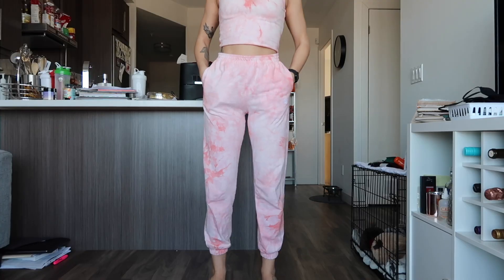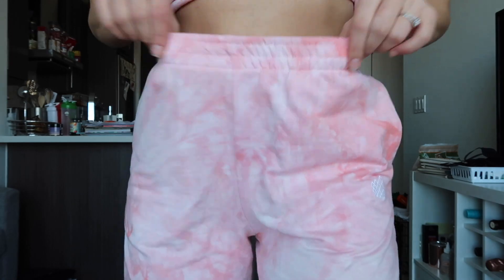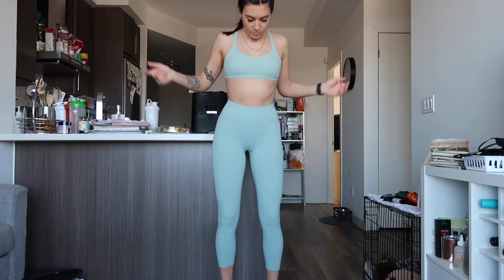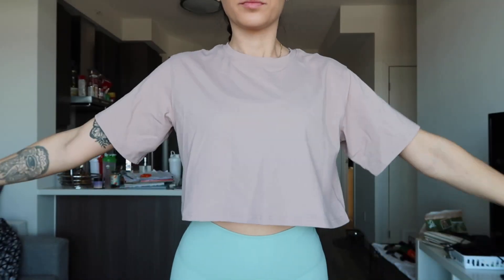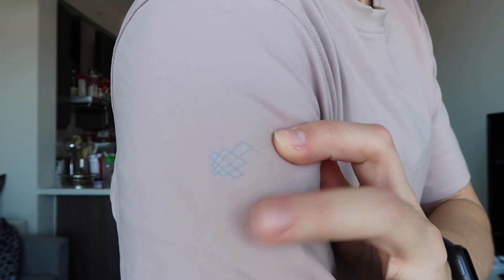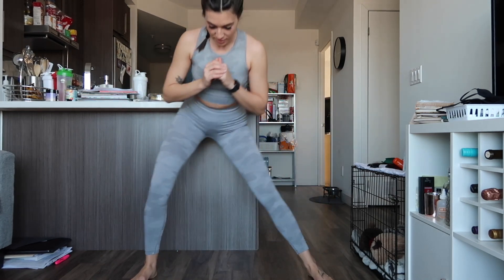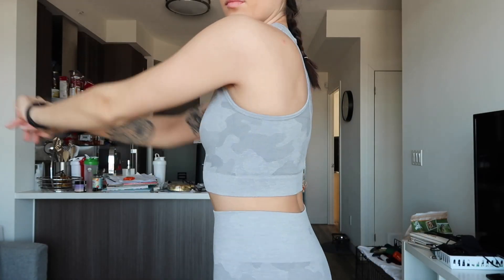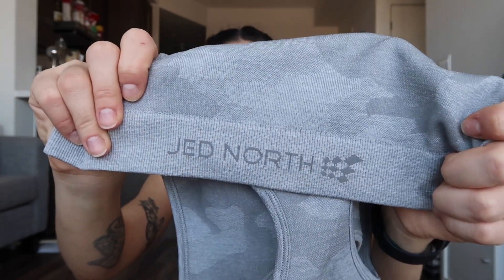JED NORTH TRY ON HAUL AND HONEST REVIEW! 2021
hello hi and happy monday! In today's video, I try on and review some new Jed North pieces! Some of these pieces are my fav so far from them, and some... well not so much. Let me know which are you fav!